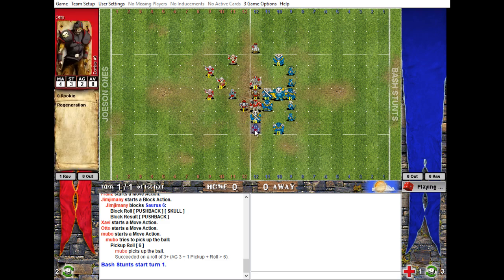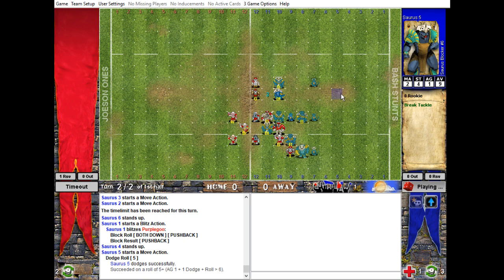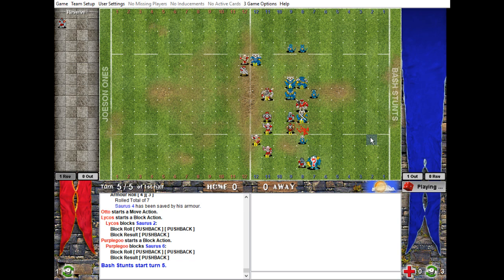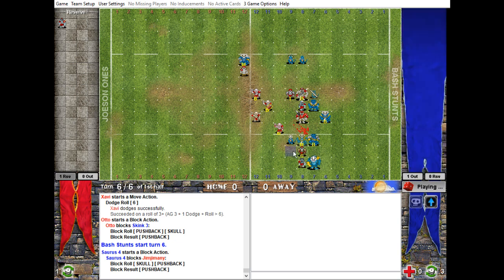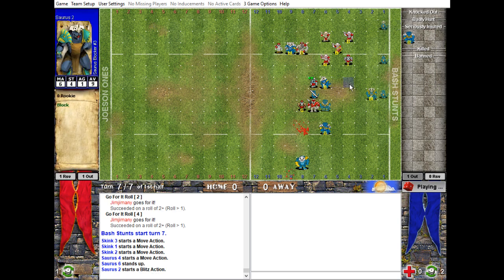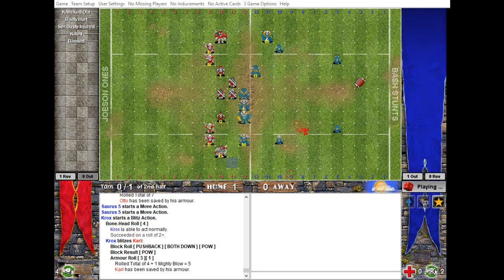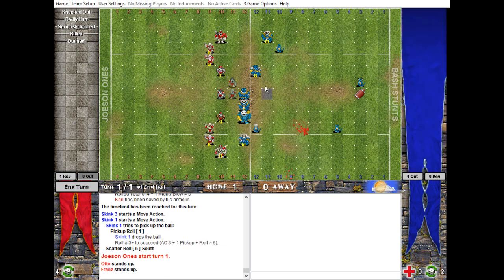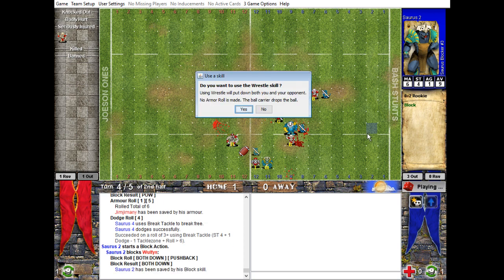Coaching Game with ChoiDivision 7/3/19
I'm posting this here so interested parties can get a flavour of what my coaching involves, and for anyone who just wants to pick up a few tips for free.

The game was played using the rules from the Waterbowl tournament, with both teams taking 6 skills, one of which may be a Double.